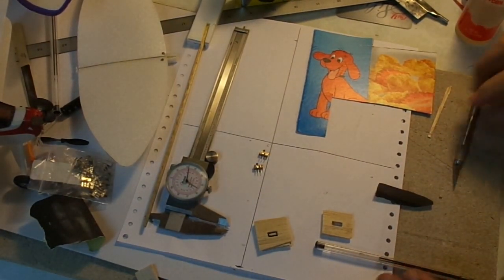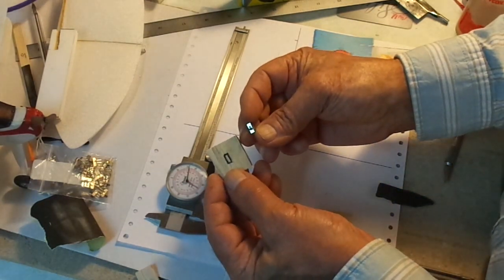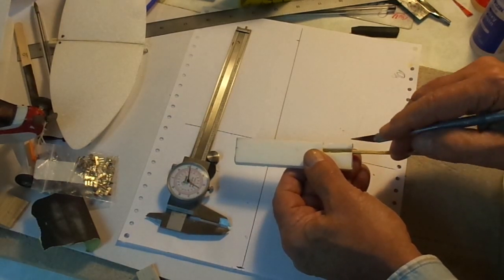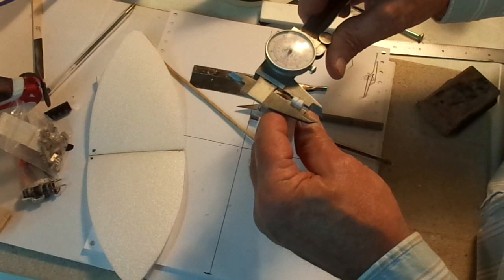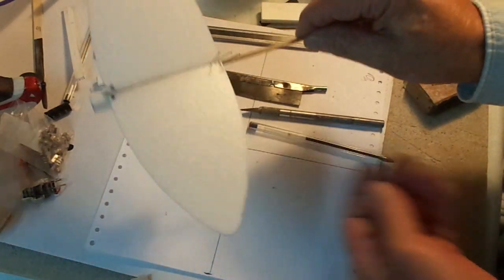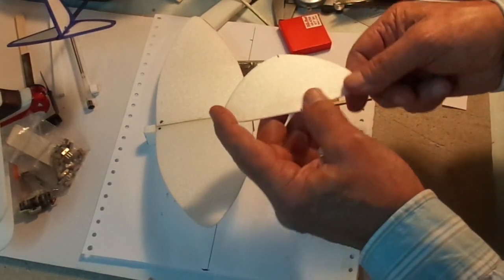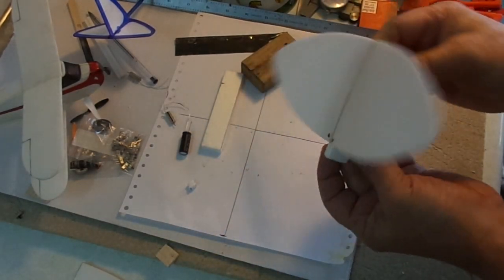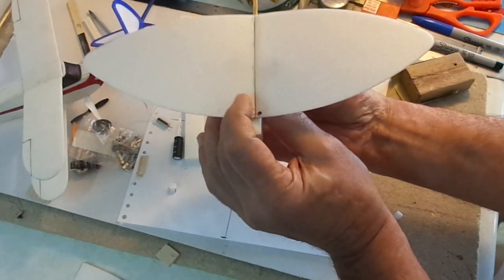Supercap Build Along Video Part 3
Look for part 4 Monday after SUPER BOWL~ Attention Builders: I may not have been entirely clear on a point at the end of this video. When preparing to test glide the model and you're temporarily taping the supercap in position, what's important is that after it's attached the model balances level when supported beneath the wings at that little mark we made , 1 1/4 inches back from the leading edge of the wing. The position of your capacitor may vary from mine depending on how heavy your tail boom is, how much glue you used, etc, etc.

First glides are done in absolutely calm conditions...indoors or dead calm outdoors...first glides from eye level...model glides (or should) fairly fast and nice and flat, it will cover a bit of distance...don't worry if it turns a little one side or the other, we'll talk about that later during motor mounting. if it glides dead straight ahead, congrats, you built it dead straight! Try a couple glides from a higher spot if you can so the model has time to settle into the glide and you can see what it's doing. Shifting the supercap slightly fore or aft lets you fine tune the glide. Wait till you see how awesome your plane glides!